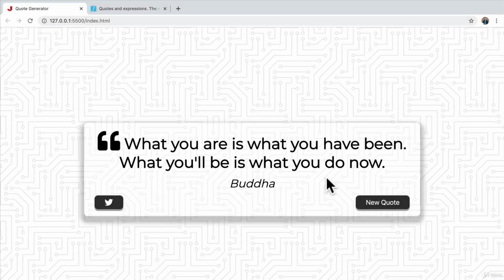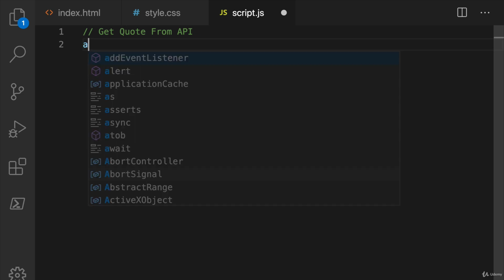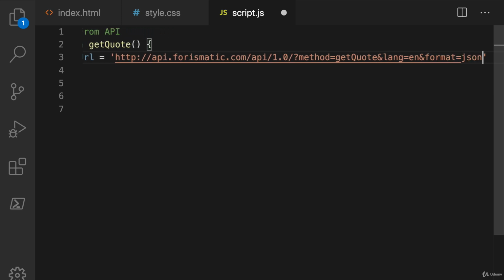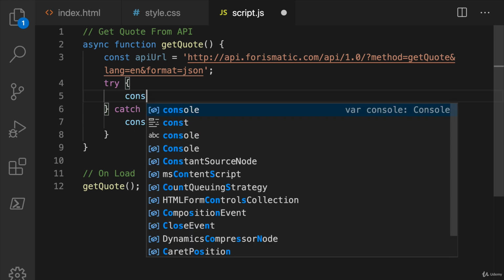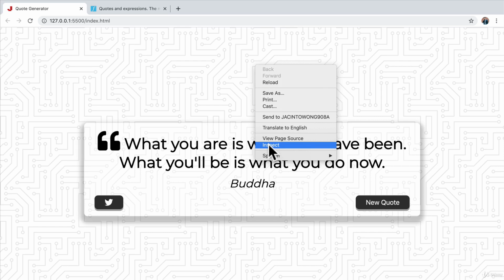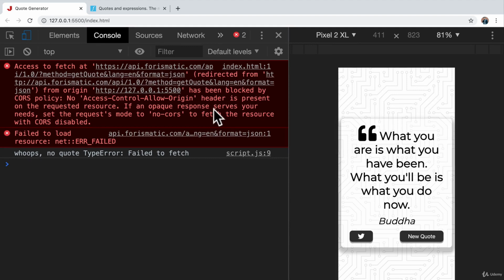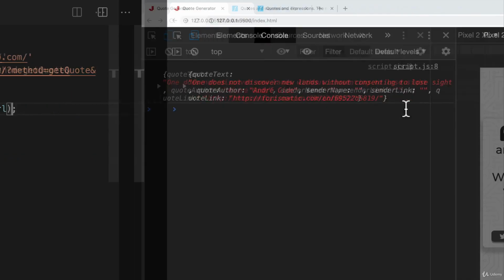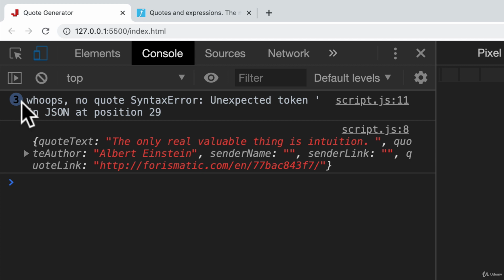Java Script | Zero to Mastery | Class 014 | OPTIONAL Fetching Data With JavaScript | English